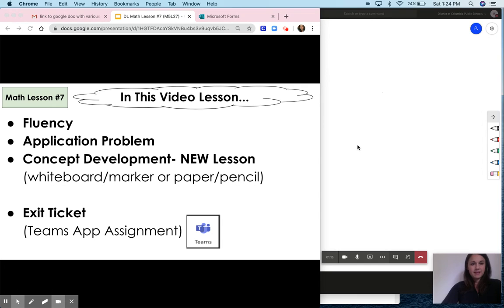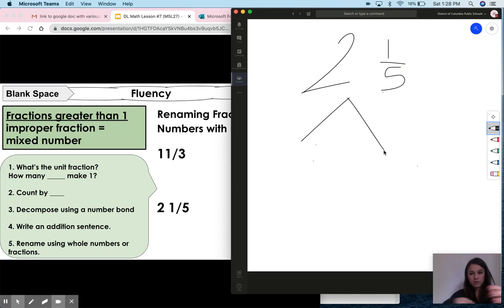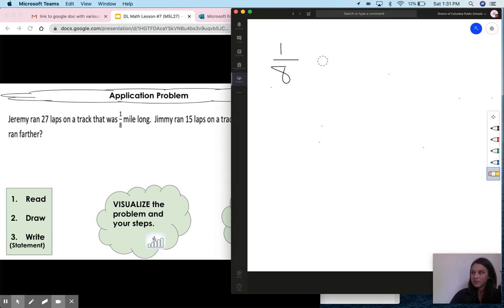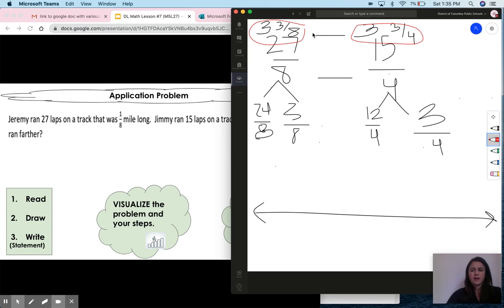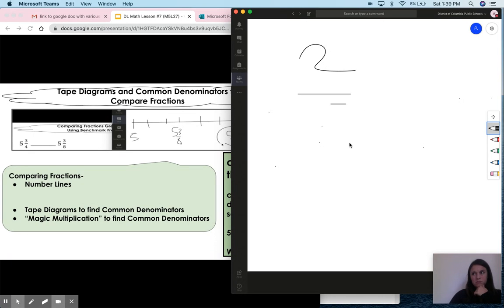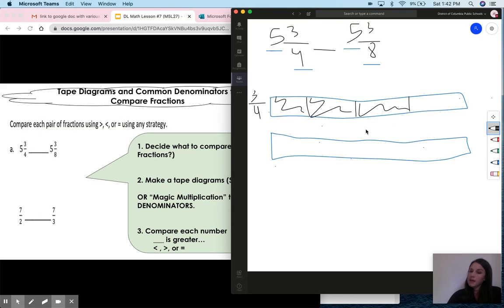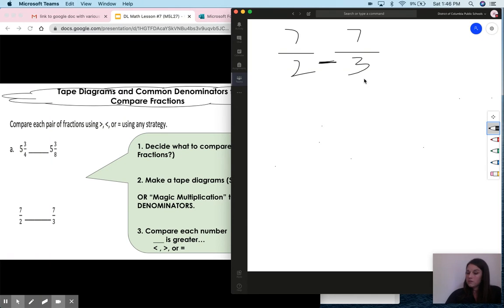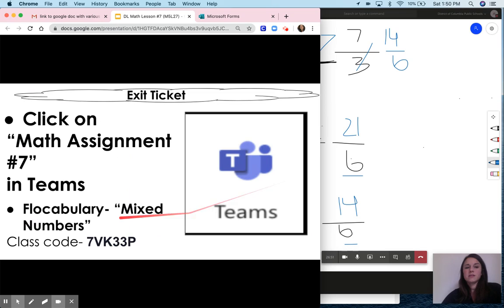Math Assignment #7- Exit Ticket for Math Lesson #7- (M5.L27)